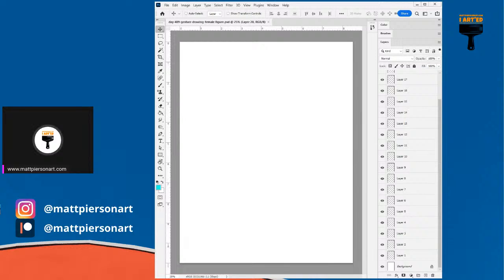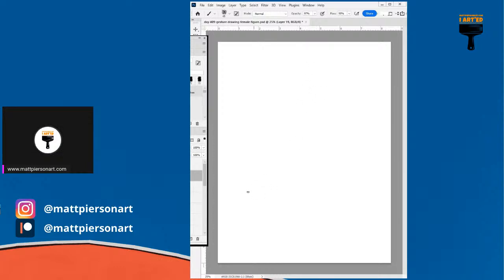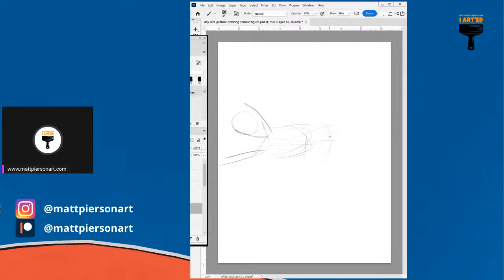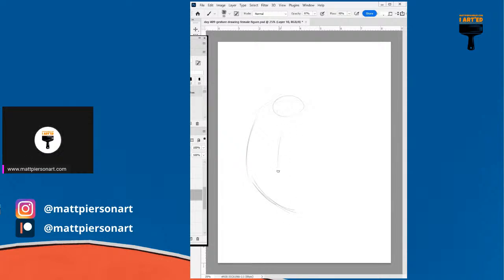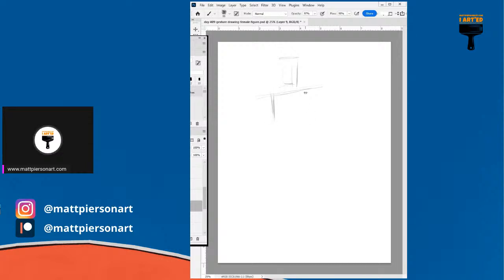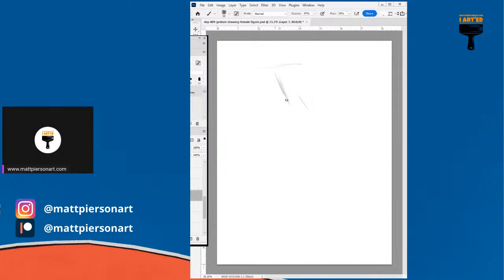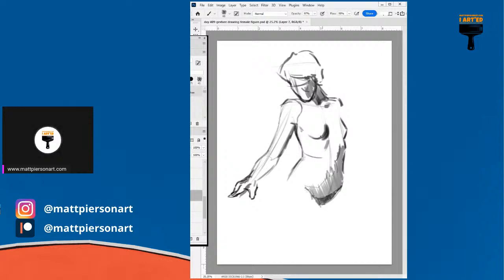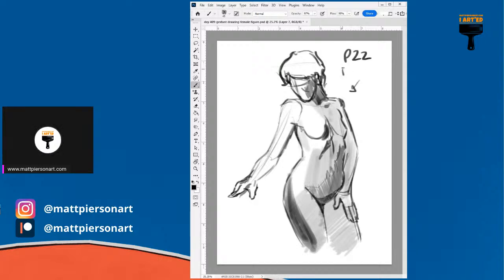Day 409 | Late Night Figure Drawing | Live Stream | Matt Pierson Art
4-11-22 | 500 Days of Drawing | Day 409 | Late Night Figure Drawing